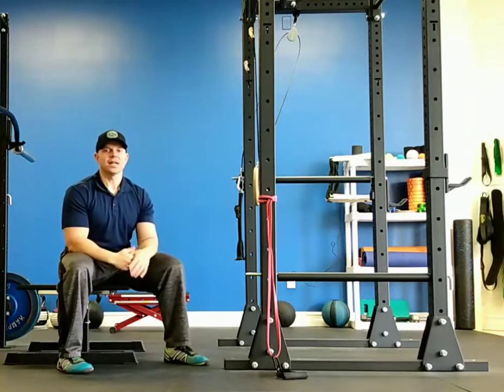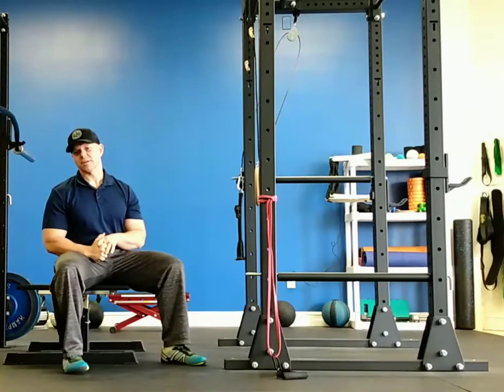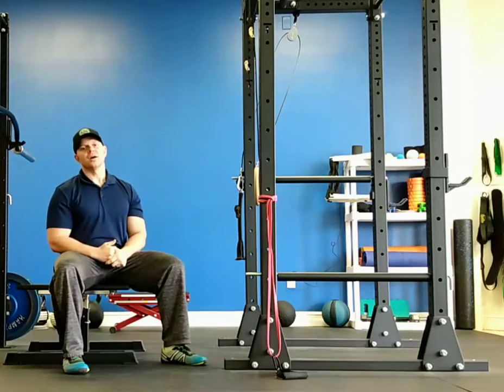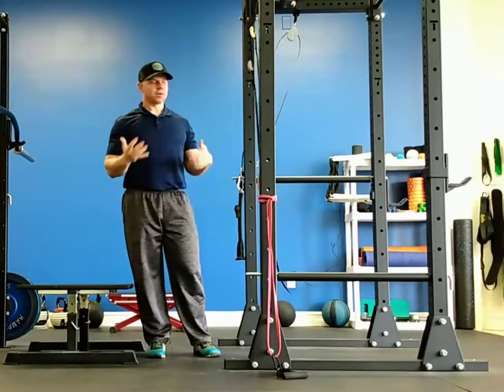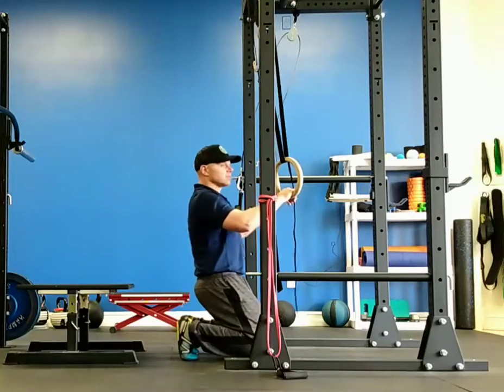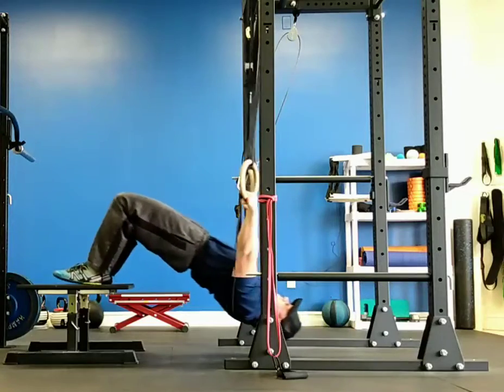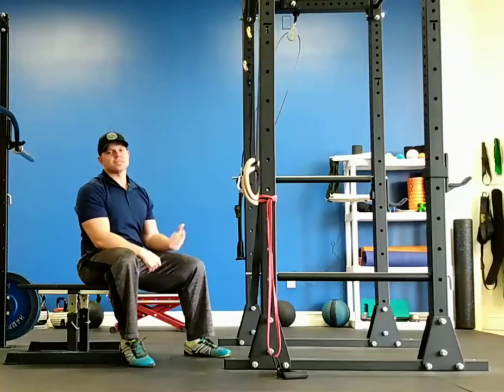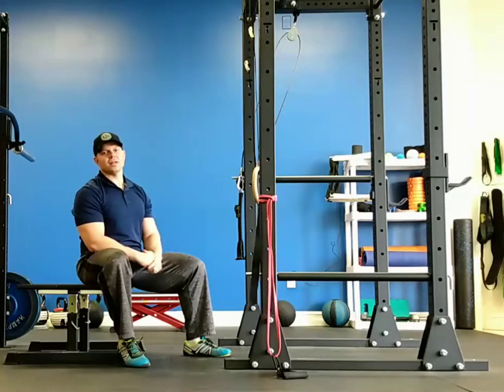Full Body Rings and Box Hypertrophy Circuit